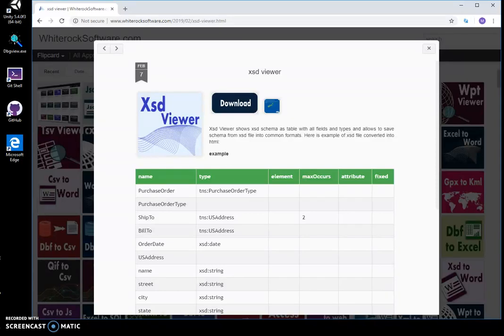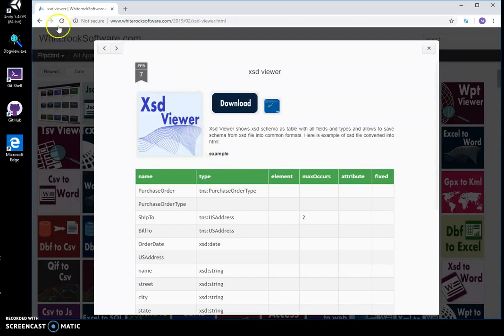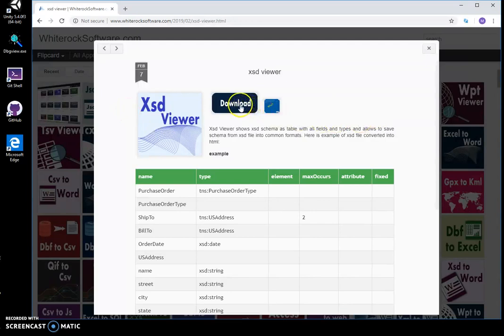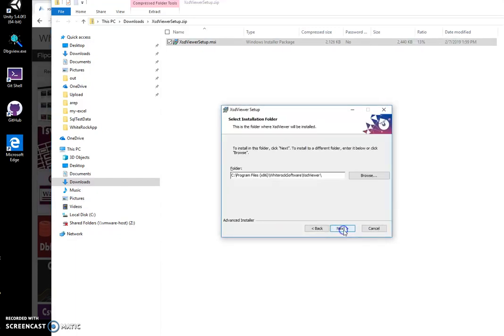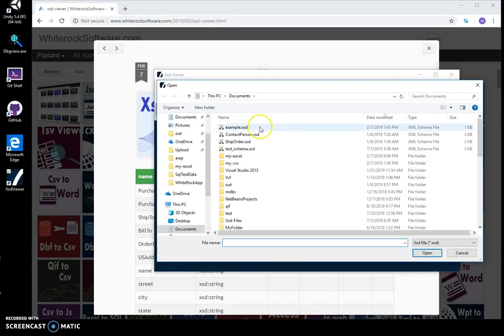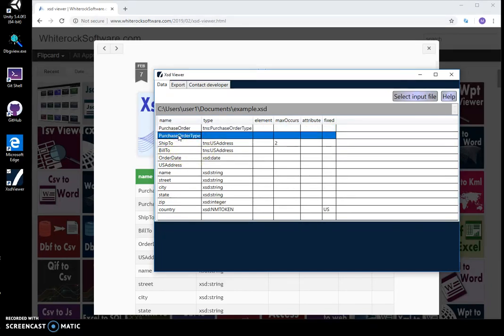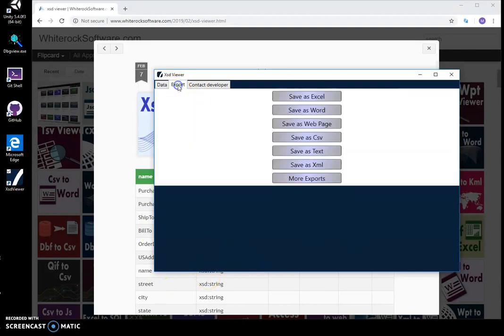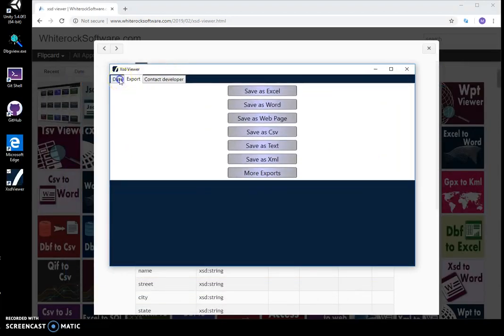Xsd Viewer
show data from xsd file  and convert it into excel,csv,xml,word,text,etc